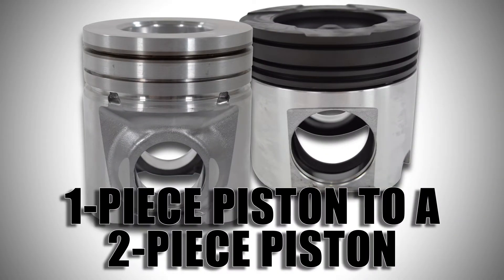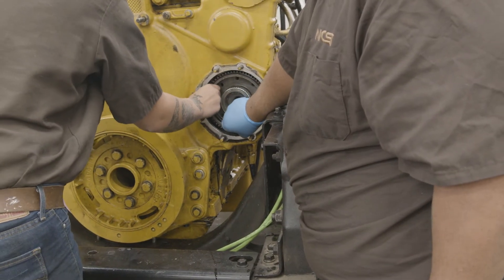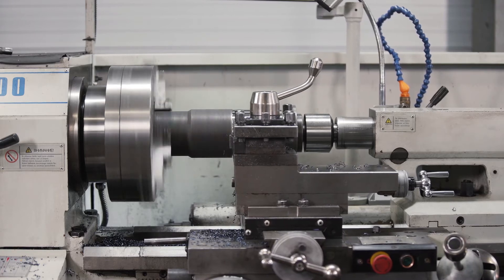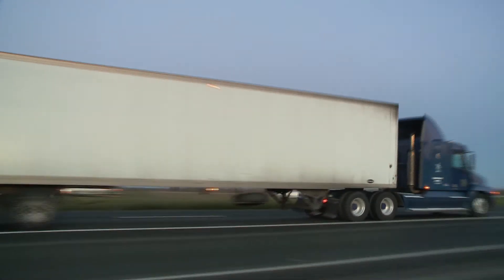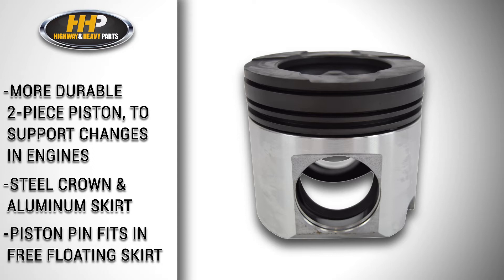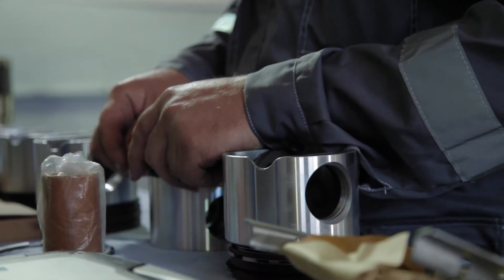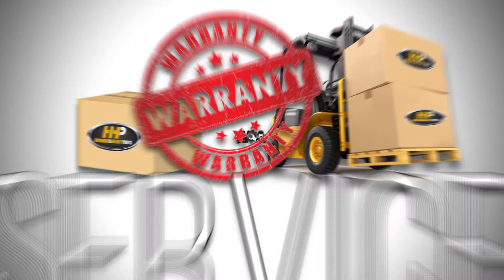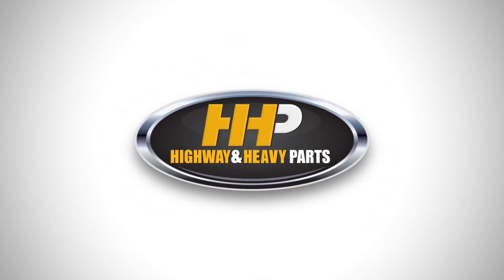Caterpillar 5EK Piston Upgrade? One Vs. Two Piece Pistons.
One Piece vs. Two Piece Pistons: Upgrading Your Caterpillar 3406E 5EK

Explore the evolution of pistons in diesel engines, focusing on the transition from one-piece to two-piece designs for the Caterpillar 3406E 5EK. Learn why this upgrade is essential for handling increased temperatures and pressures.

What You Will Learn:
Differences between one-piece and two-piece pistons
Advantages of the two-piece piston design
Importance of selecting the correct piston for your Caterpillar 3406E 5EK engine

Step-by-Step Guide/Tutorial:
Step 1: Understand the benefits of one-piece aluminum pistons and their role in early diesel engines.
Step 2: Learn about the two-piece steel and aluminum pistons, including their construction and benefits for modern engines.
Step 3: Identify the need to update piston jets if the piston configuration changes.
Step 4: Verify your engine's piston type and order the correct replacement part.

Key Benefits:
Improve engine reliability with updated piston designs
Enhance performance by using pistons that handle higher temperatures and pressures
Reduce risk with expert advice and precise component selection